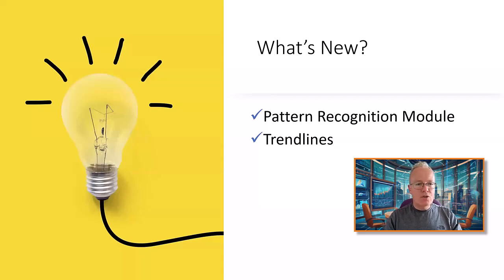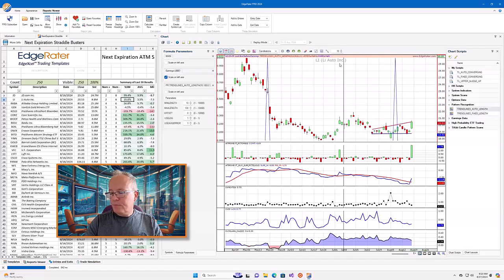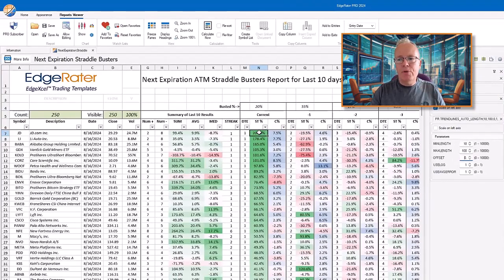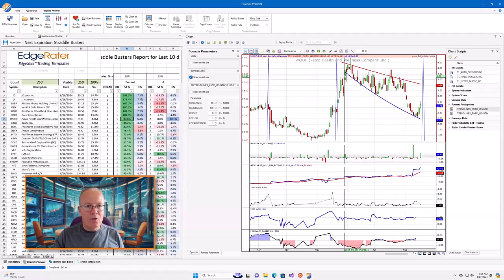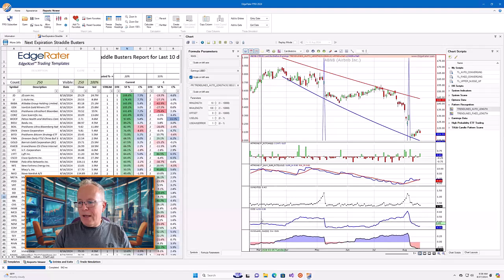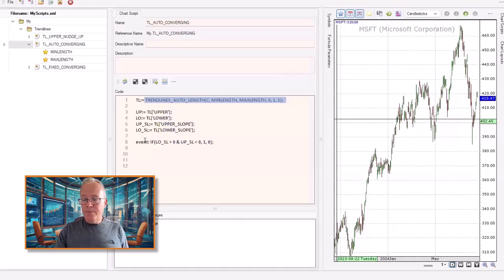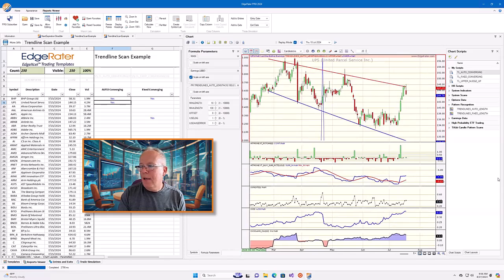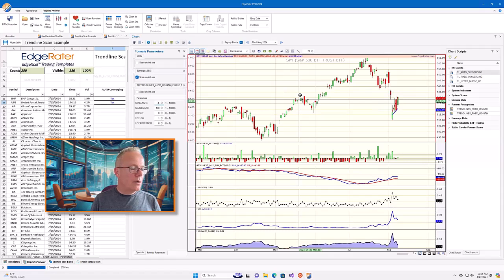Webinar: The New Trendlines in EdgeRater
A new pattern recognition module has been added to EdgeRater and trendlines are the first pattern to be included. Come and find out all about trendlines and how to add them to your charts